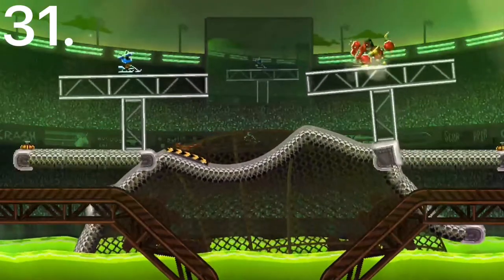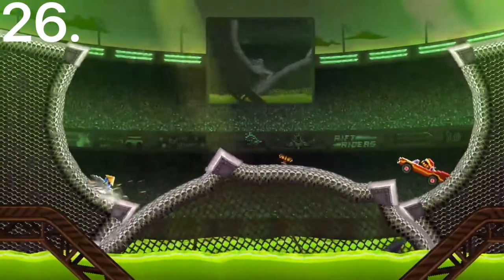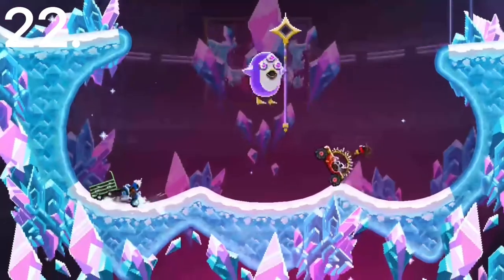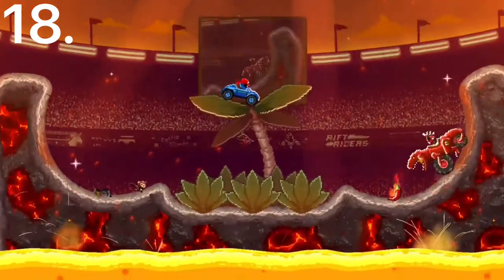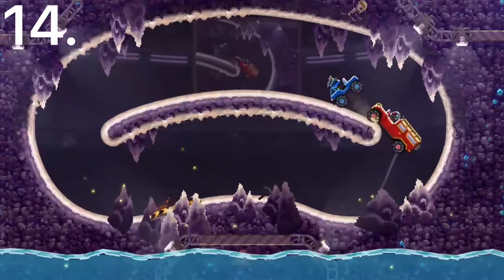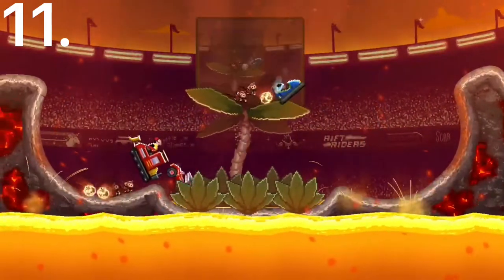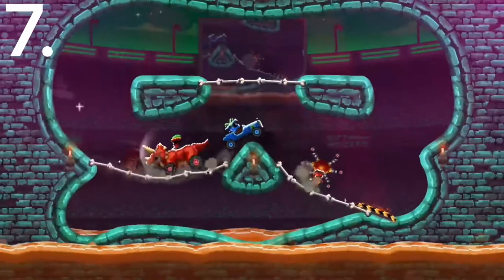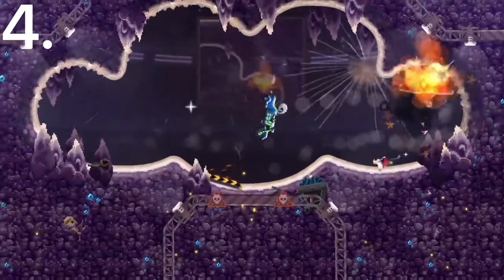Ranking Every Common Car in Drive Ahead!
In this video I rank all 31 common cars from worst to best!